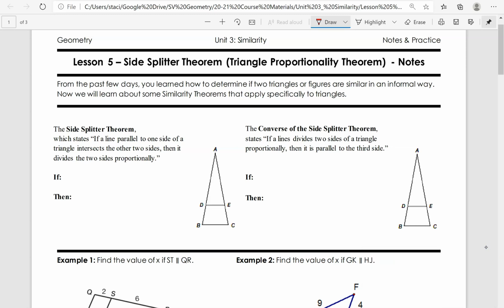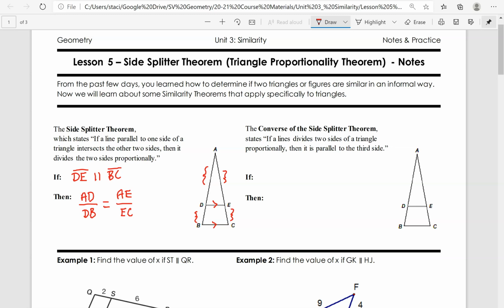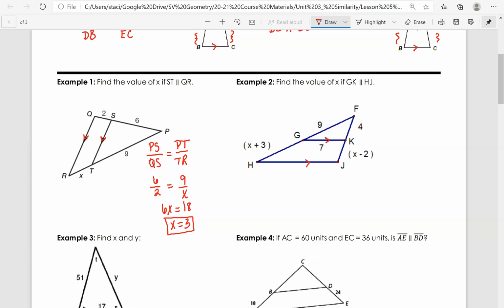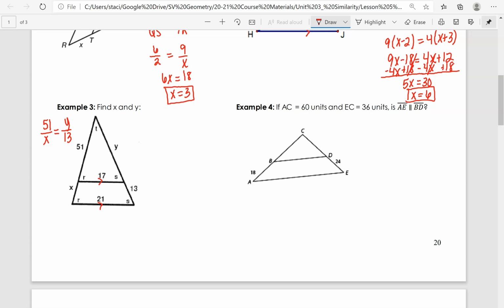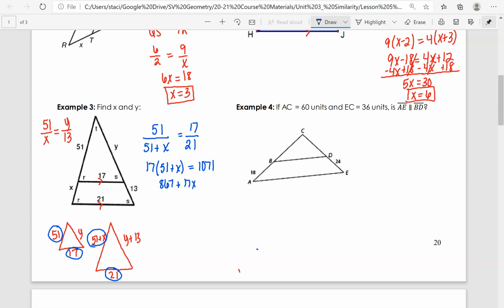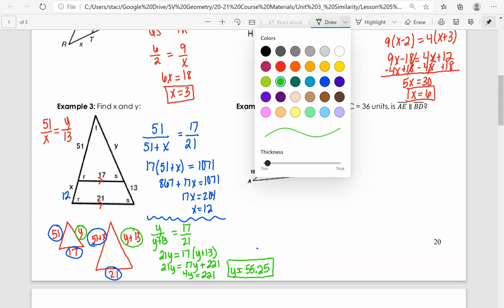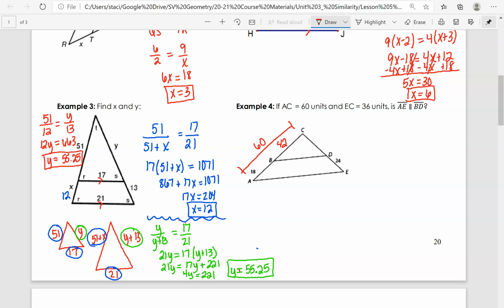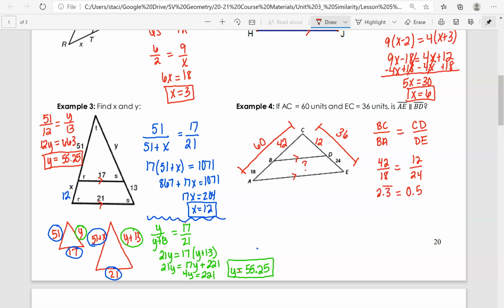3.5 Side Splitter Theorem Video